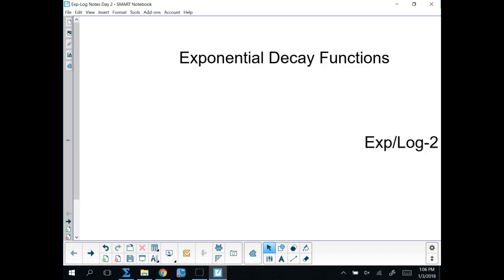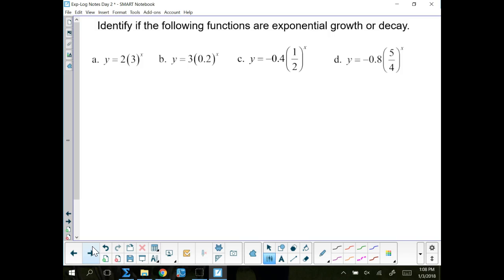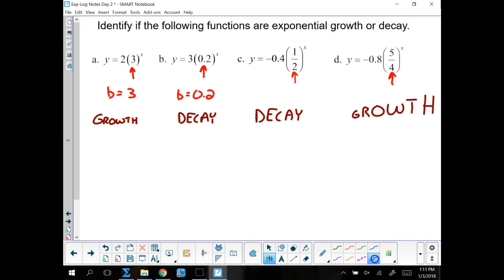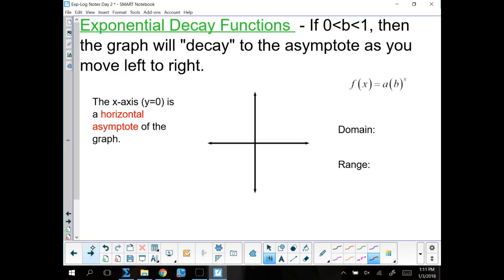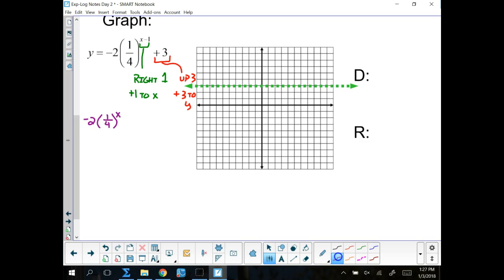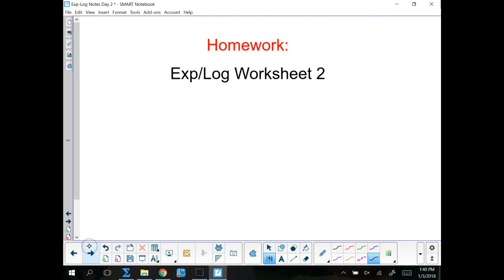W Jan. 3 - Exp/Log Notes Day Two